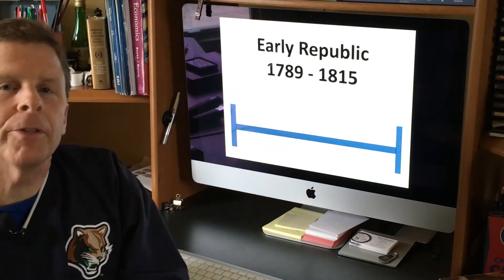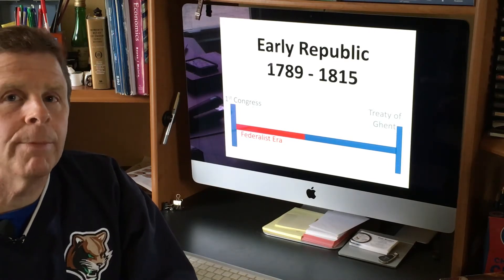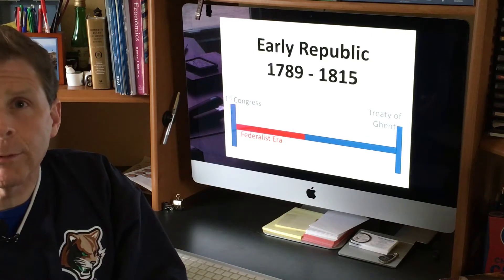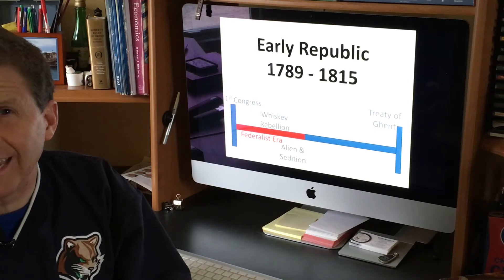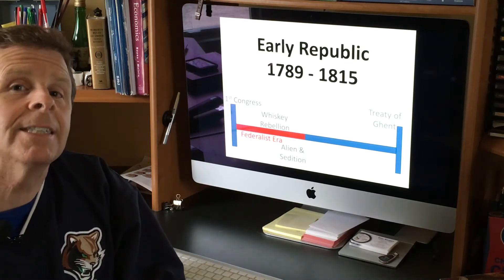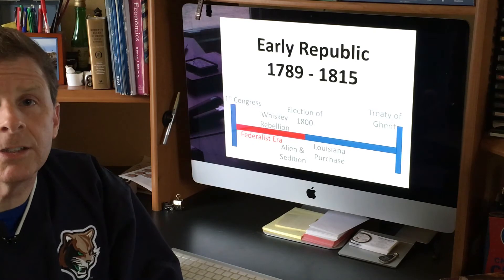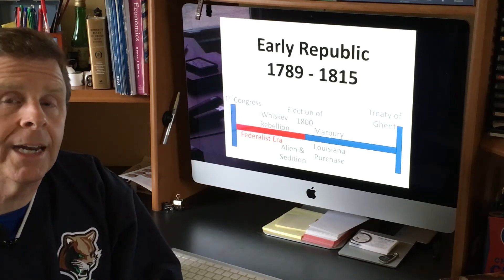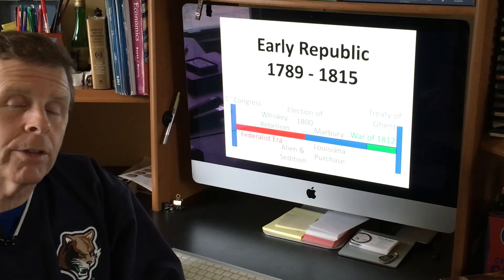The Early Republic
Covering the setup of the government under the Constitution and the first four presidential administrations